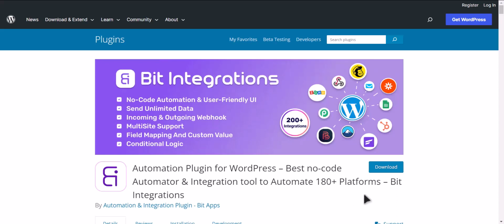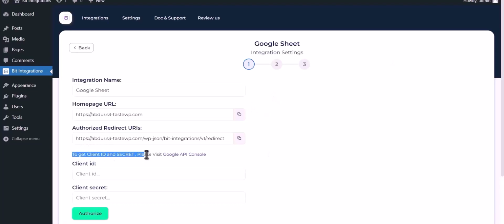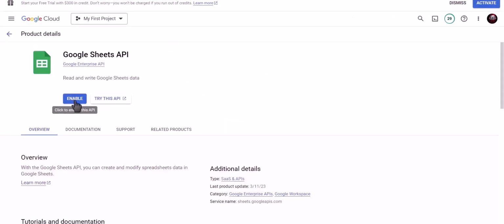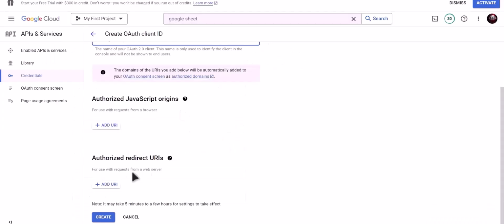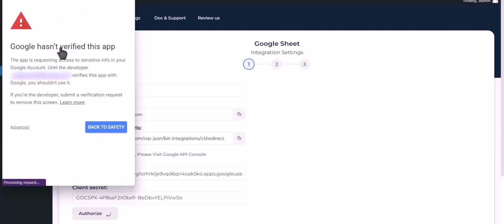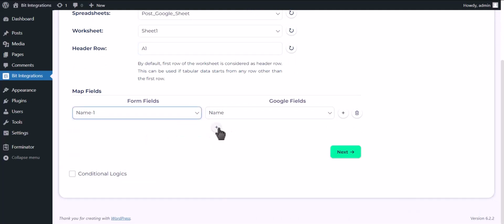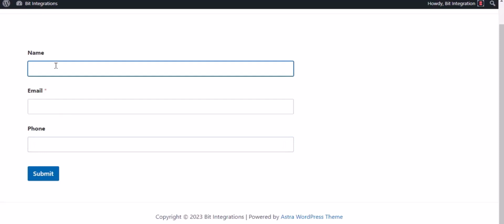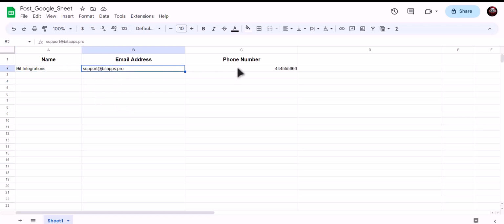Integrating Piotnet Forms with Google Sheet | Step-by-Step Tutorial | Bit Integrations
🔗 Ready to streamline your data management? Learn how to effortlessly connect your Piotnet Forms form submissions to a Google Sheet using the Bit Integrations WordPress plugin.

In this video, we guide you step-by-step through the process of setting up the integration between Piotnet Forms and Google Sheets. Say goodbye to manual data entry and hello to automated data collection, as your form submissions are instantly recorded in a Google Sheet. Enhance your data organization and streamline your workflow with this powerful integration.

Key Highlights:
✅ Step-by-step walkthrough for integrating Piotnet Forms with Google Sheets using Bit Integrations for WordPress.
✅ Automatically capture and store form submissions in a Google Sheet for easy data management.
✅ Elevate your data organization and workflow efficiency with seamless integration.

Ready to optimize your data collection?

Watch the video now to enhance your data management and workflow efficiency!

🎥 Ready to optimize your data management? Join us in streamlining your data collection with seamless integration! 👍